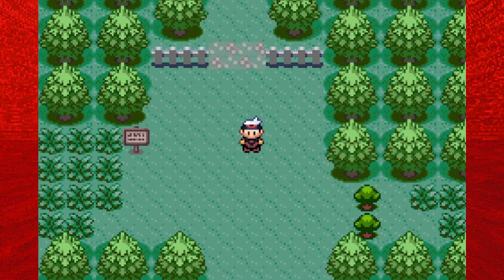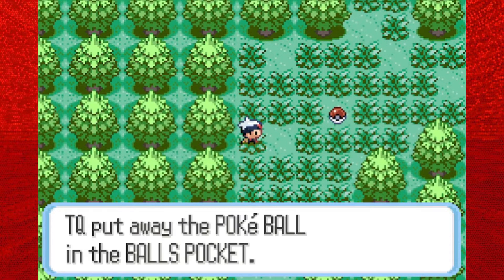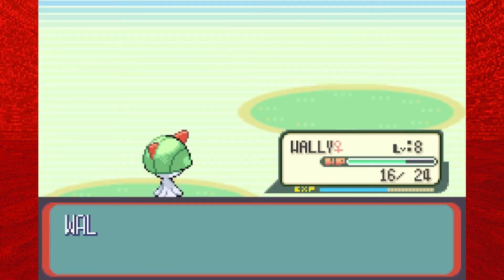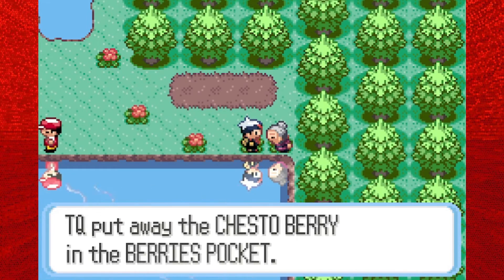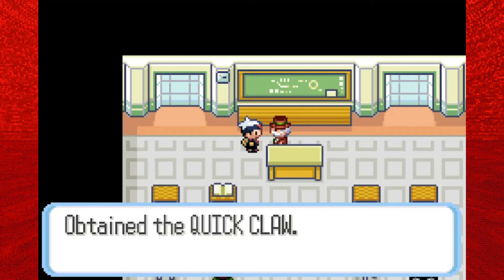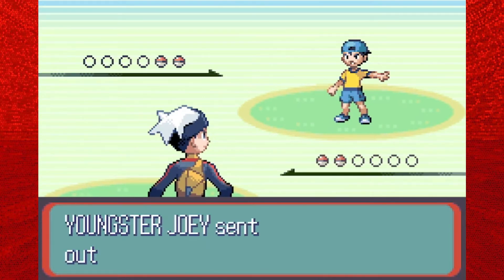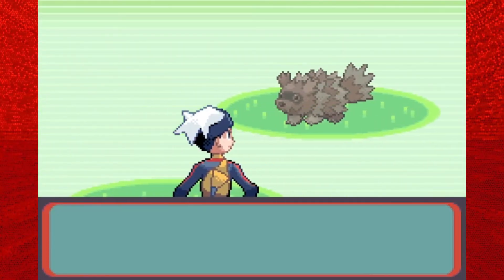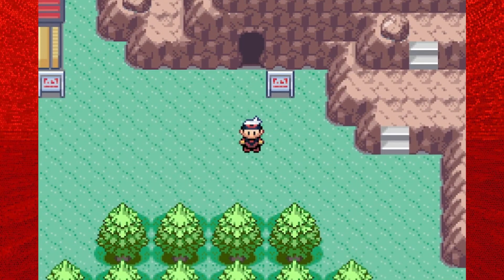Pokemon Ruby Walkthrough Part 3 - Running To Rustboro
Wassup everyone, TerraQuake here! Welcome to my Pokemon Ruby Walkthrough, where we'll be exploring the vast Hoenn region.